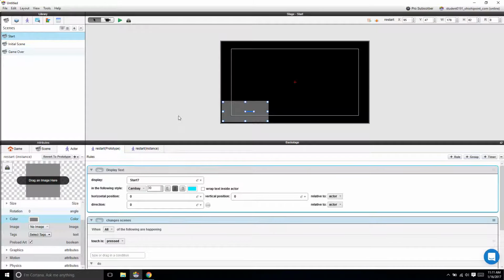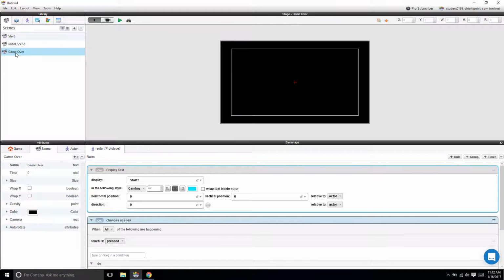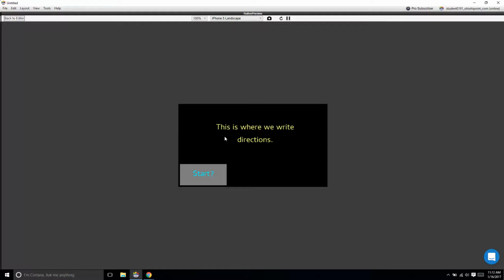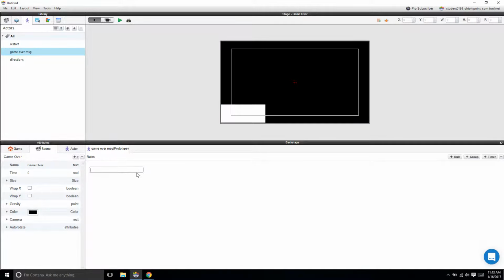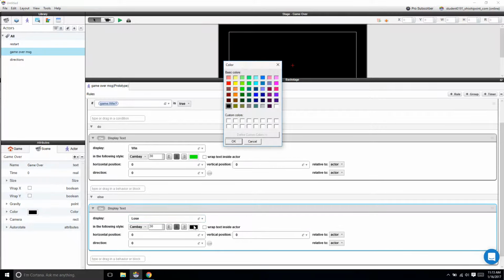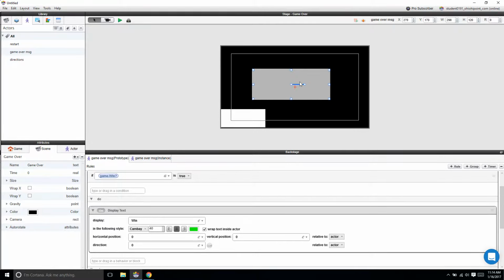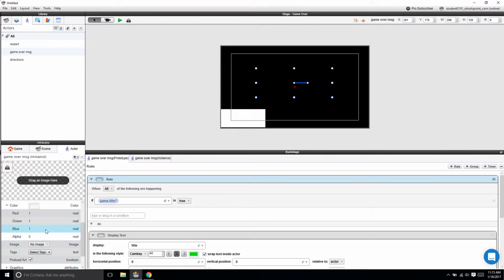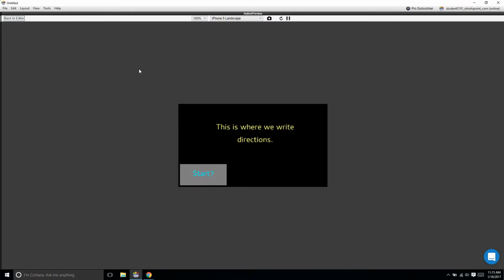GameSalad - Win/Lose with boolean